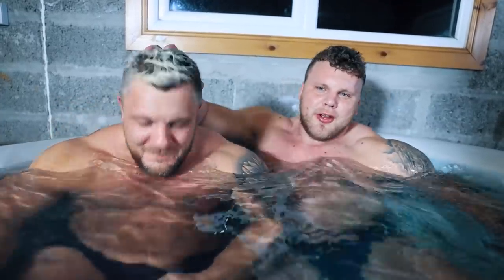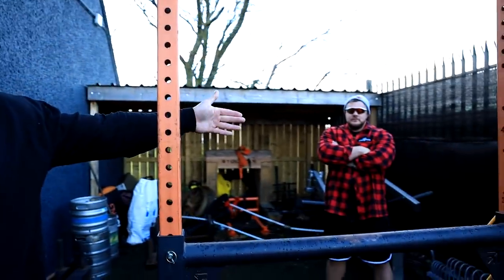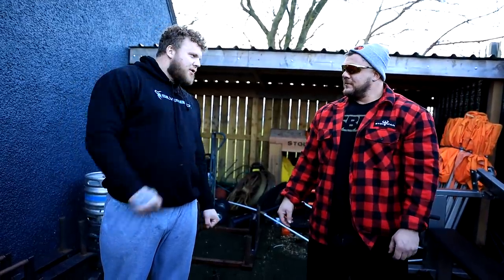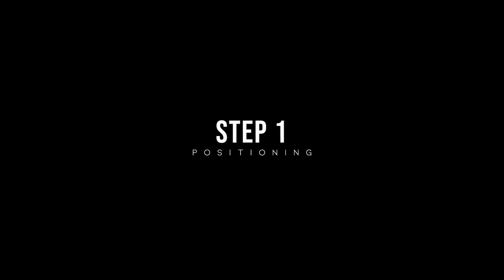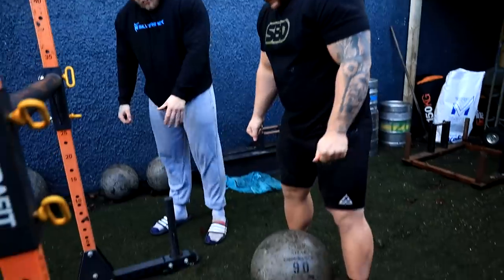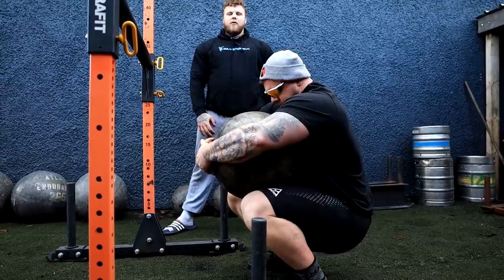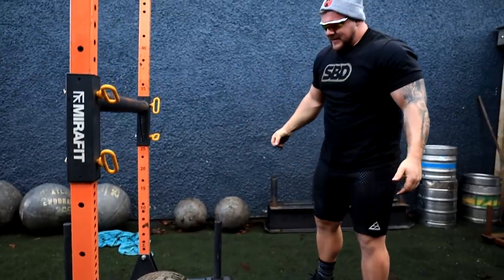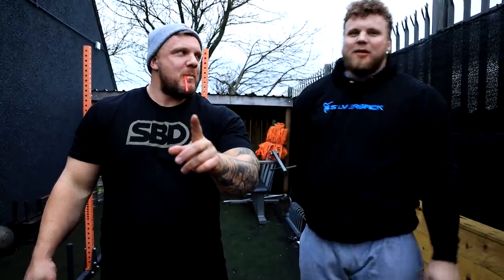HOW TO LIFT AN ATLAS STONE! | TOM STOLTMAN